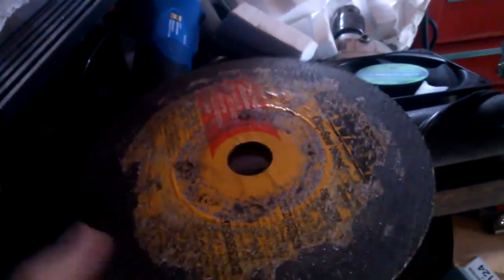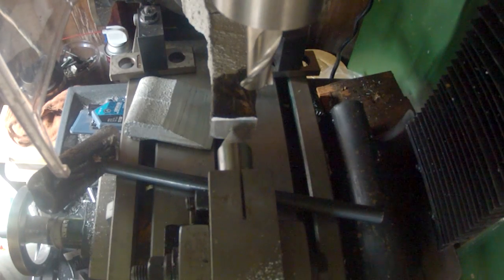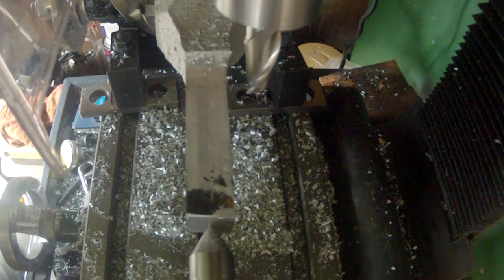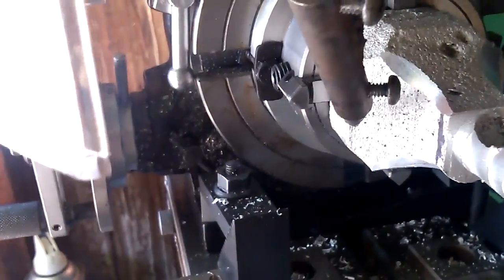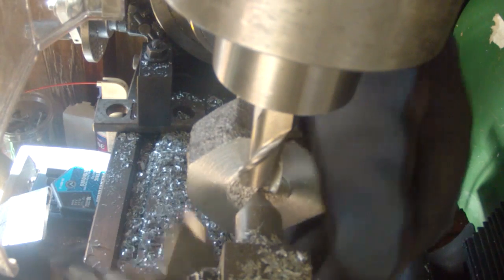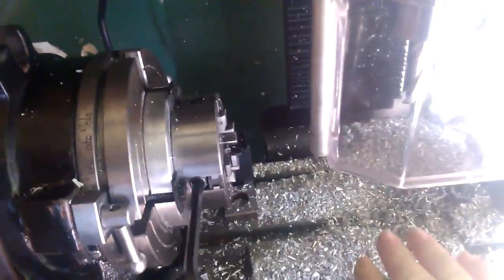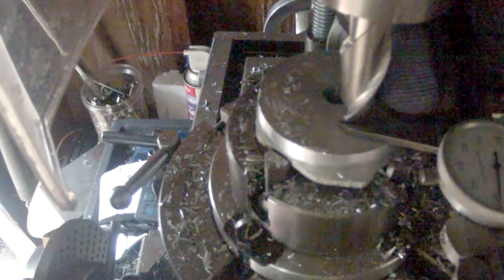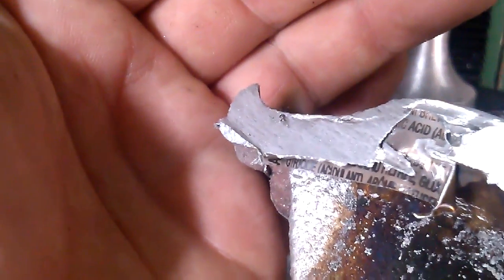Cut-off attachment for the Mill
A new video once a week, usually on Thursday.
My ETSY store: Bendaleforge.etsy.com